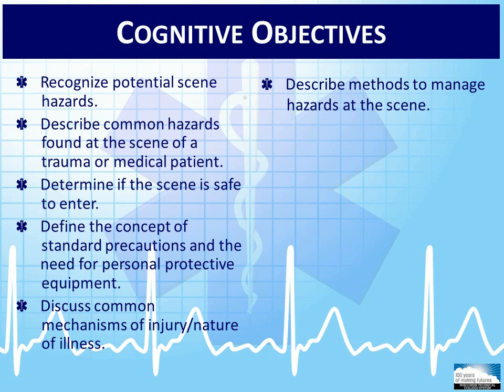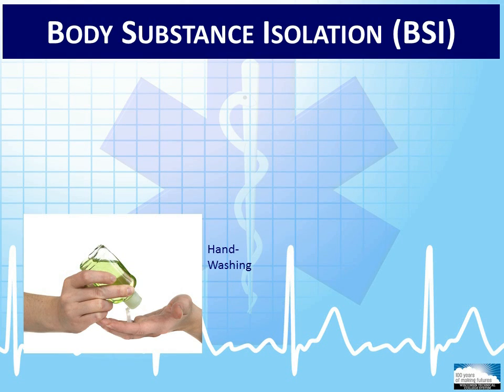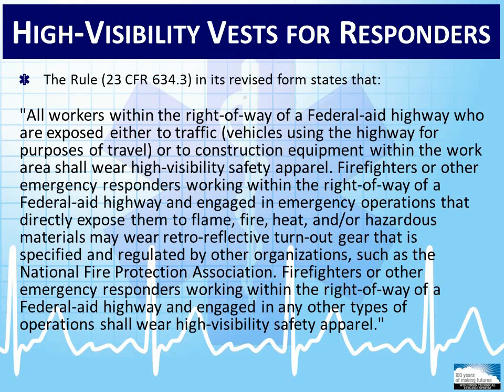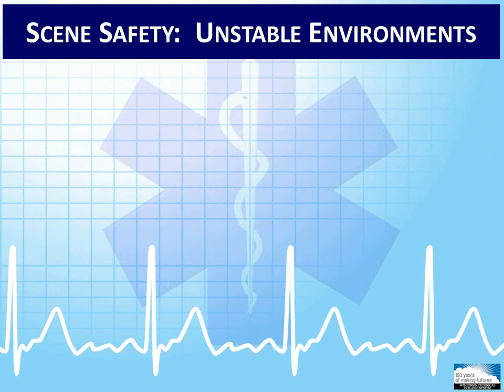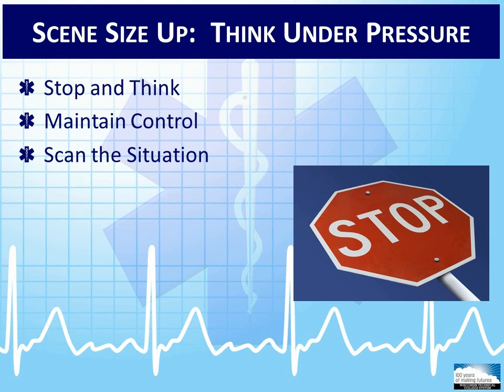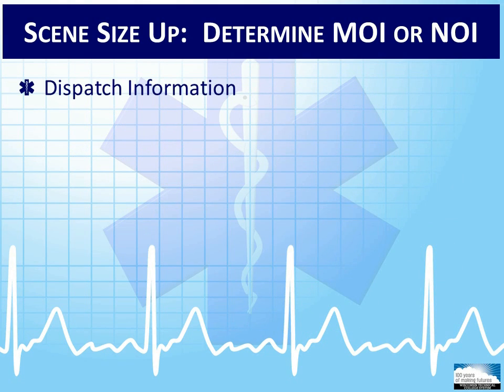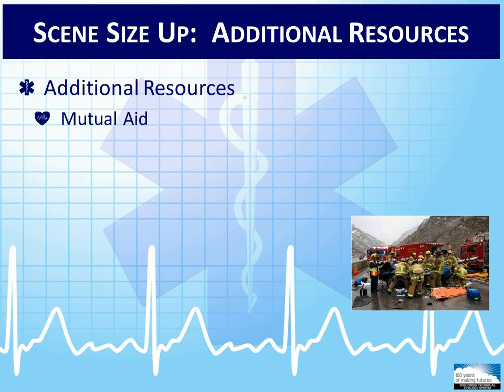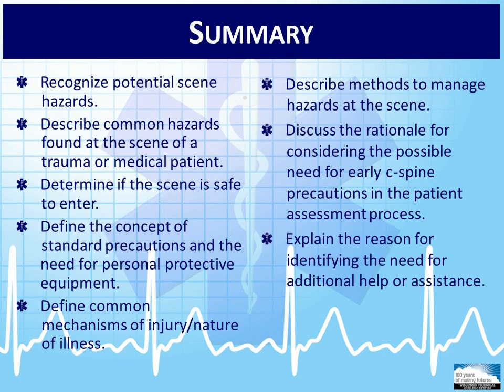EMT 2-1: Scene Size-Up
Module 2-1 of the Wisconsin EMT curriculum - Scene Size-Up.